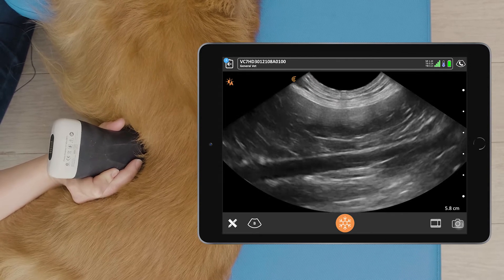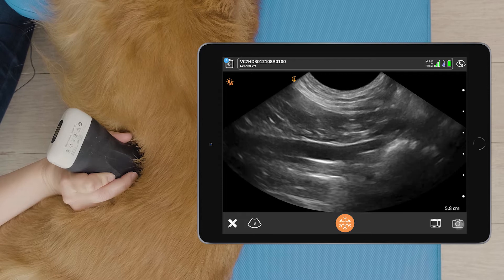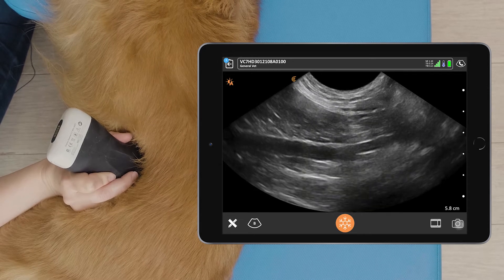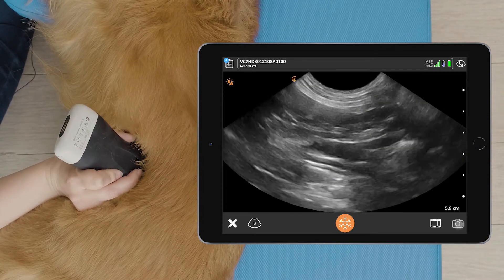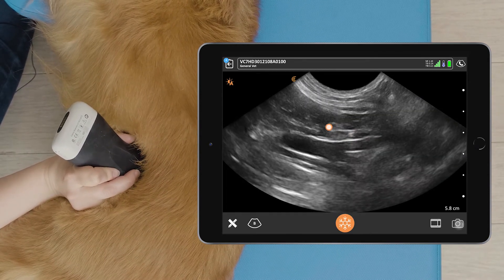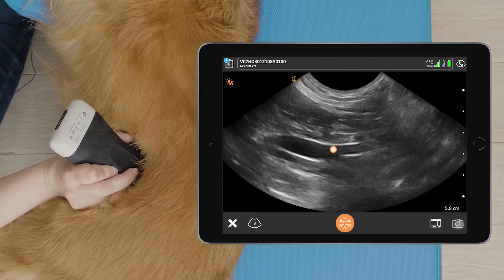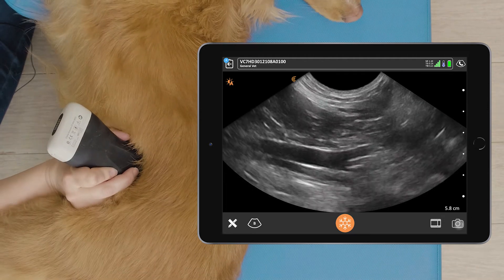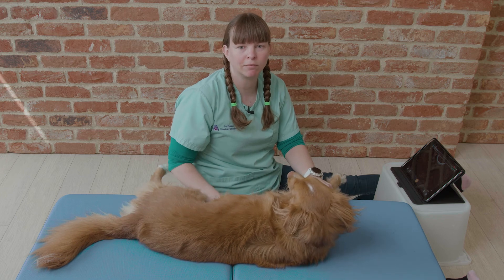Left Medial Iliac Lymph Node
In this video Dr. Edwards shows the location of the left medial iliac lymph node in a dog.